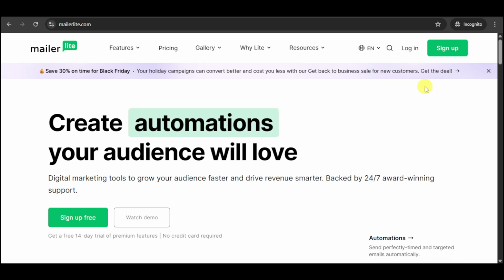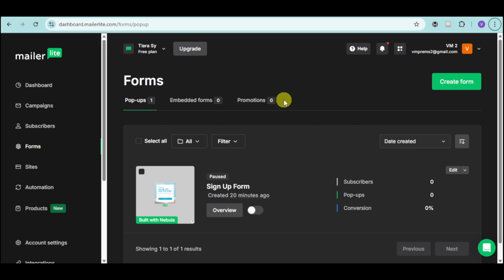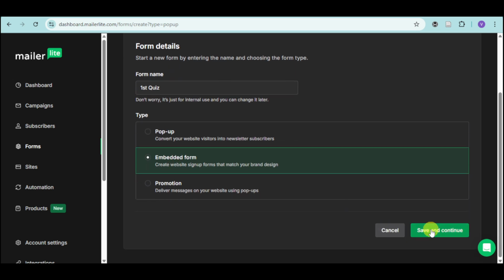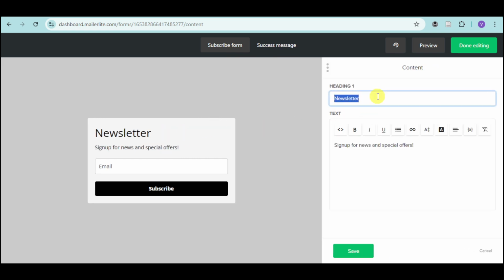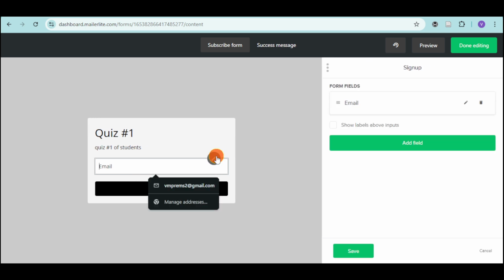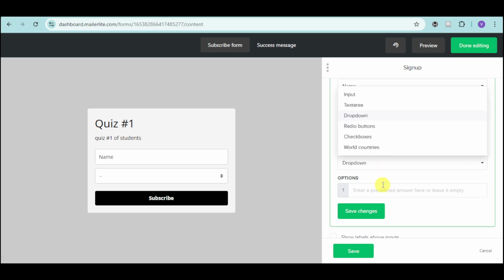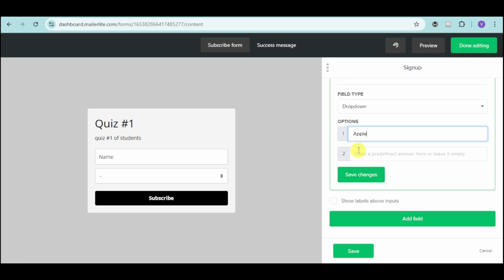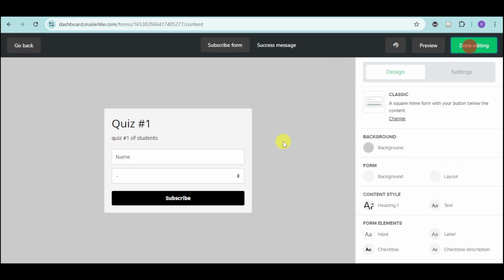How to Create Quiz on MailerLite 2025 (FULL TUTORIAL)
Want to engage your audience and collect leads? In this step-by-step tutorial, I’ll show you how to create a quiz on MailerLite.

You’ll learn how to design quiz questions, connect them to forms, and use automation to segment your subscribers based on their answers. This guide is perfect for creators, bloggers, and business owners who want to make their email marketing more interactive with MailerLite.